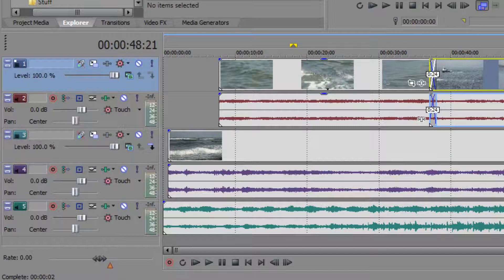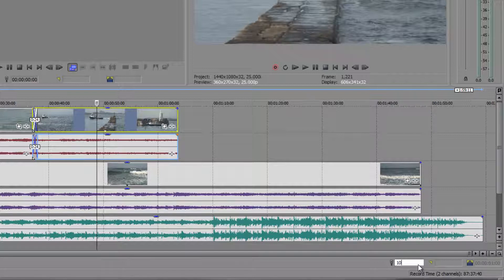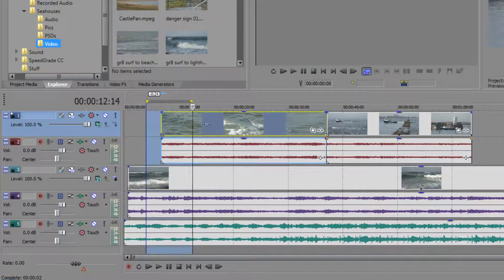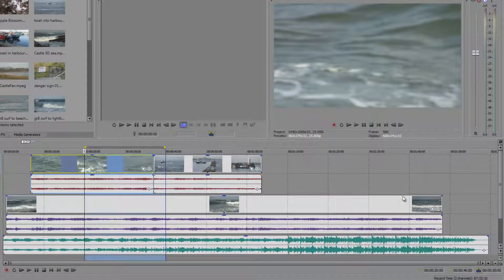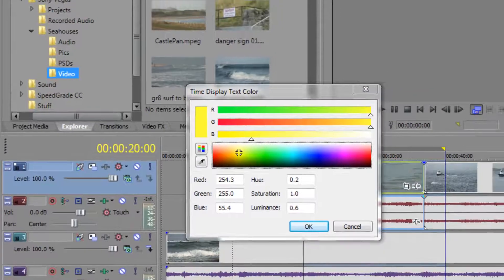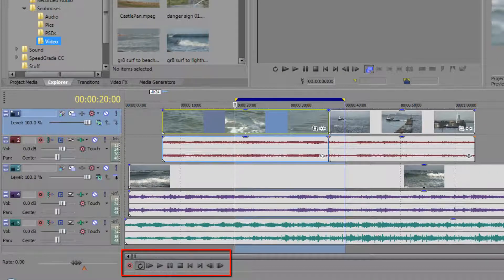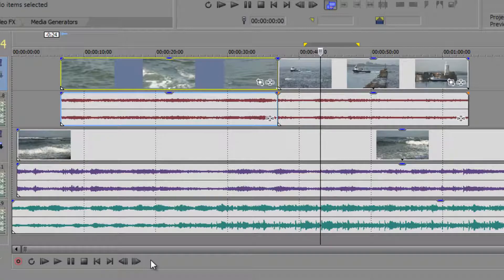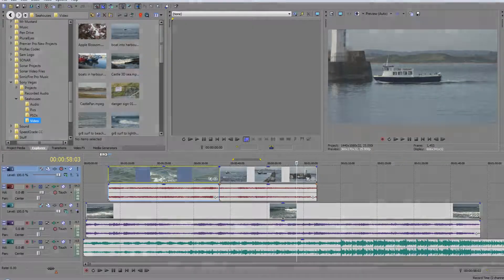Sony Vegas Pro Basics TWELVE: Timeline Navigation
In this tutorial, Andrew shows some options to navigate frame perfectly in the timeline for both the cursor and for regions. Andrew also shows how to customise the timecode readout panel and how to play back your timeline forwards and backwards at variable speeds with your mouse.